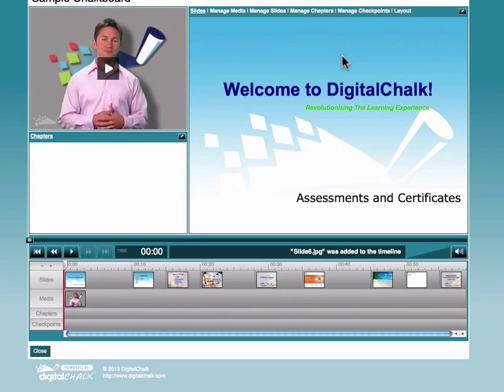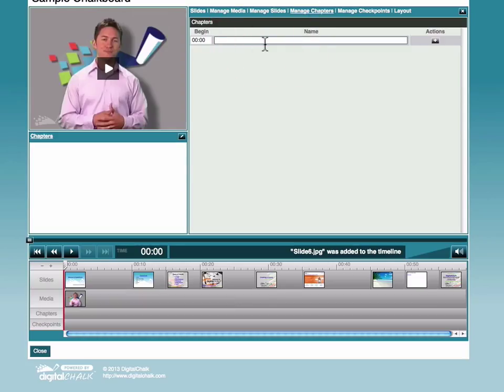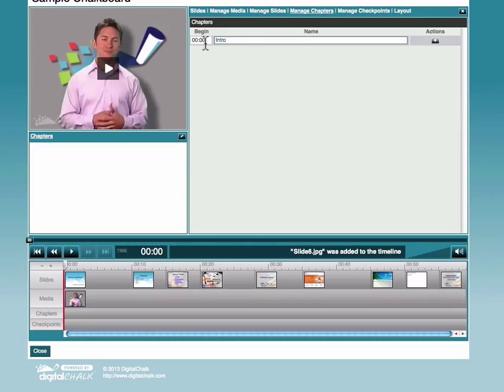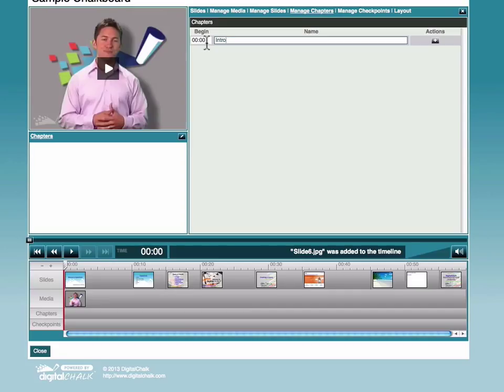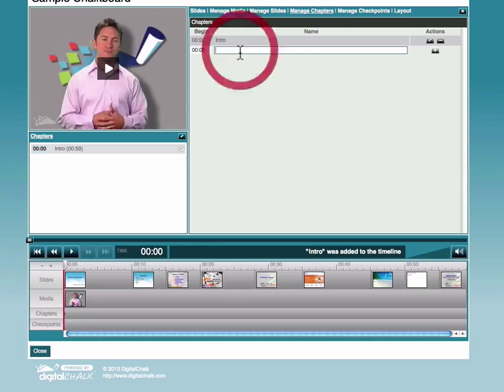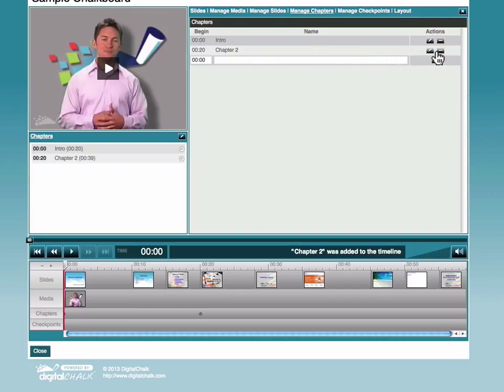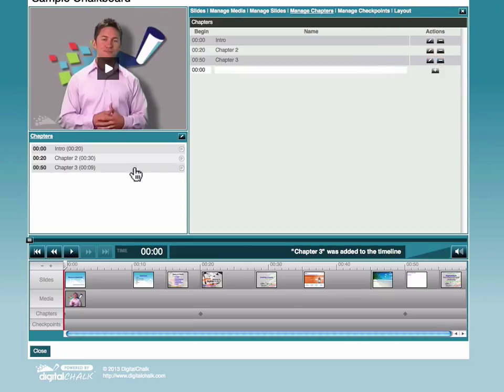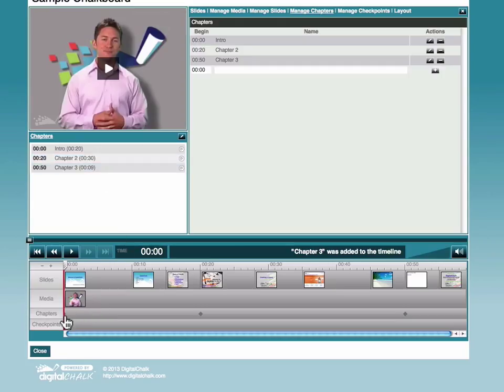DigitalChalk: Adding Chapter Points to a Chalkboard